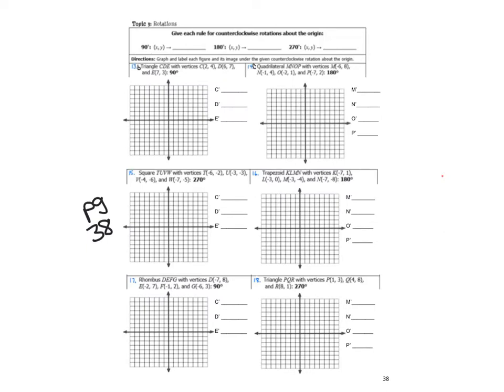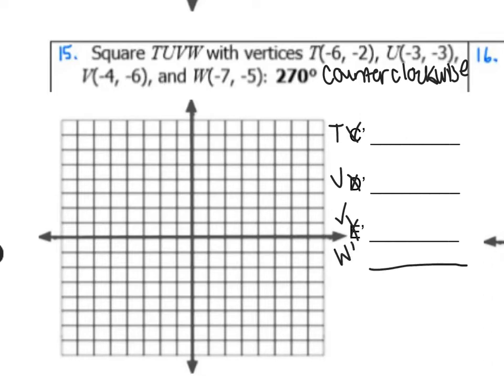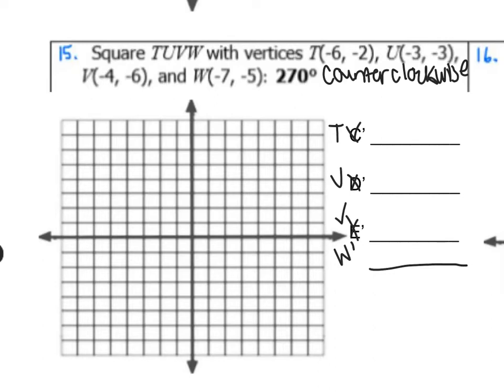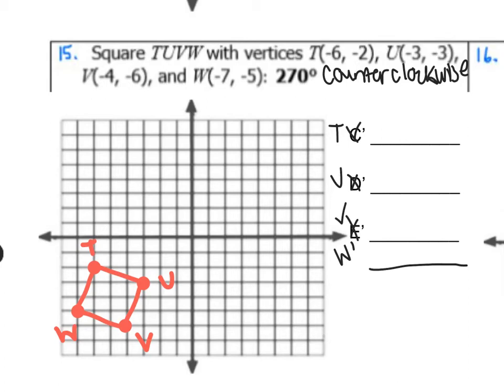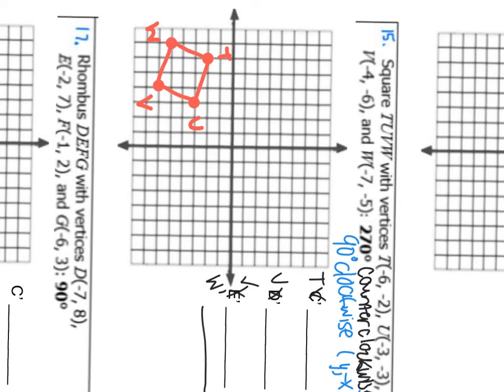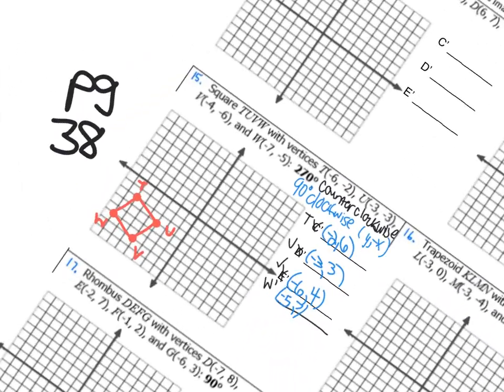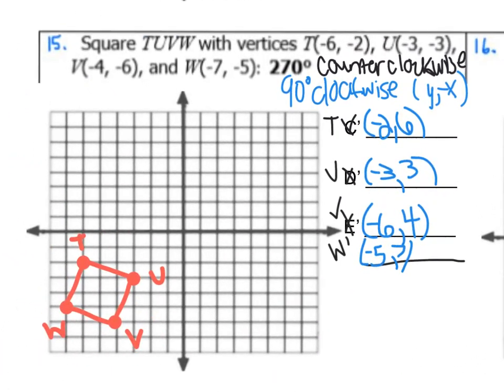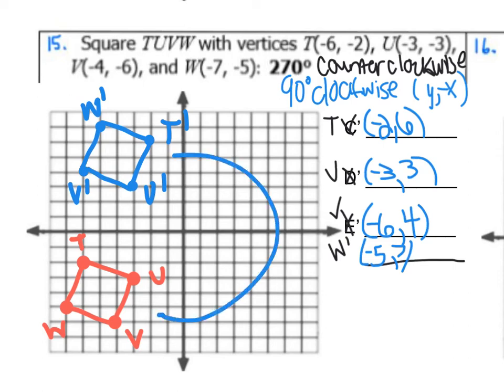Transformations study guide question 15